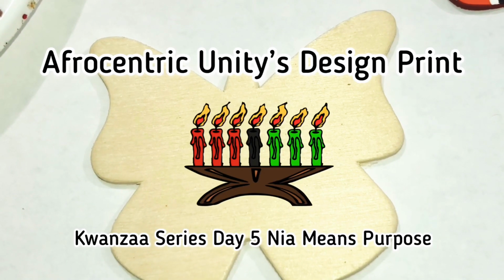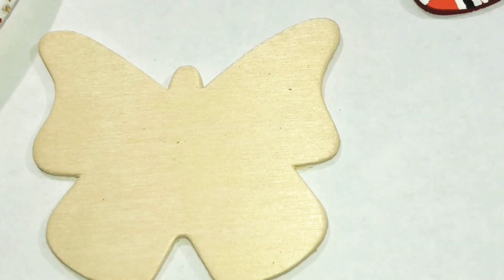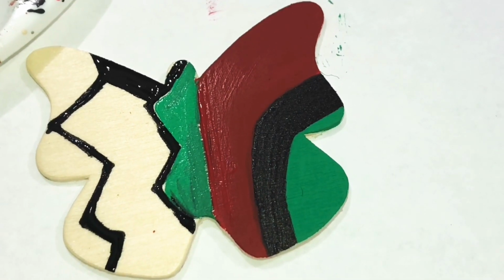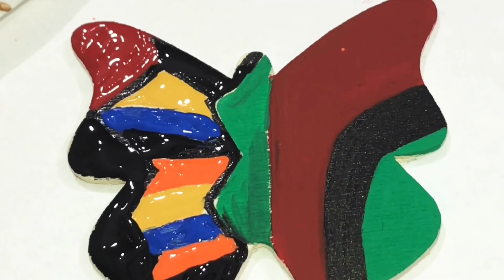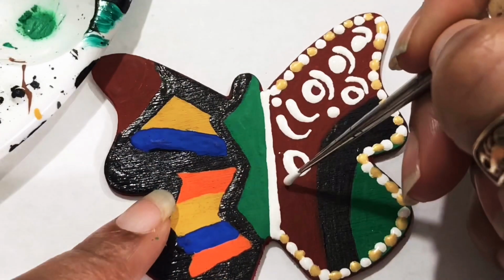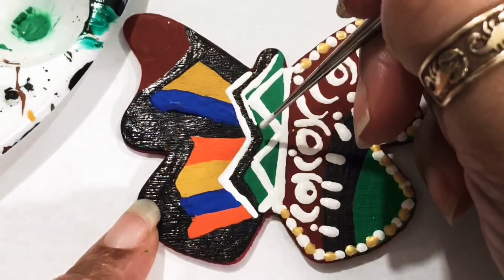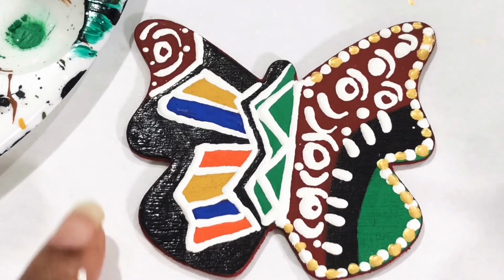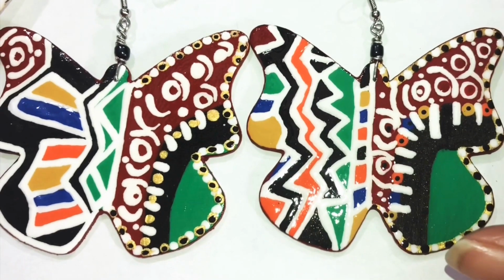DIY Afrocentric Unity’s Design Print Kwanzaa Series Day 5 ( Nia: Purpose)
This is Day 5 Nia
 Kwanzaa

Day 2 DIY Afrocentric Unity’s Design Print

Please Read
Kwanzaa : A celebration of family, community and culture.
Day 5 Dec 30 Nia: Purpose "To make our collective vocation the building and developing of our community in order to restore our people to their traditional greatness.

Kwanzaa was founded by Dr. Maulana Kareng in 1966.
Umoja is the foundational principal of the Nguzo Saba (seven principles) for without it, all other principles suffer. Kwanzaa is a unique African-American celebration with focus on the traditional African values of family, community responsibility, commerce, and self-improvement. Kwanzaa is neither political nor religious and despite some misconceptions, is not a substitute for Christmas.
Unity is a cardinal virtue of classic and general African societies.
Learn more about Kwanzaa Watch (Videos)

Kwanzaa Giveaway Details: leave a comment & tell me which Kwanzaa principals you like the best. Have you applied any to your life? I will choose a winner or two at the end of this  Kwanzaa DIY Series❤️

BUY MY HAND PAINTED EARRINGS HERE⬇️
OVER 300 pairs❤️
Boabw by K.Noir Designs

Triple Thick Gloss
4 ounce
8 ounce
Dura Art Gloss
8 ounce

Folk Art Acrylic Paints
Golden Acrylic Paints

Paints I used in this video

Americana Acrylics, 8-Ounce, Lamp (Ebony) Black

Paint pens for Rock Painting, Stone, Ceramic, Glass, Wood, Canvas. Set of 12 Acrylic Paint Markers Extra-fine tip

Bead Reamer

Jewelry Tool Set

Wood Shapes

Primer for Wood

Craft Drills (UBS)
Tackle life Rotary Tool kit

DACO Detail Paint Brush Set, 7pcs

Stylus Tracing Tool (for Unity’s Trace Stencils)❤️